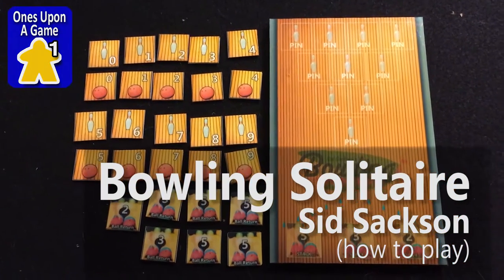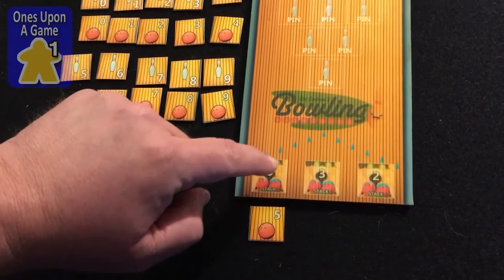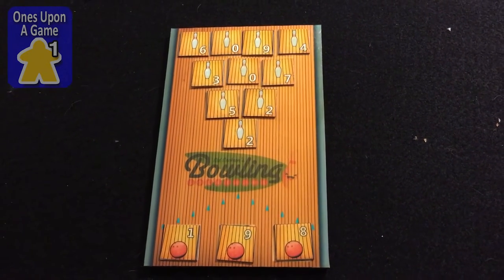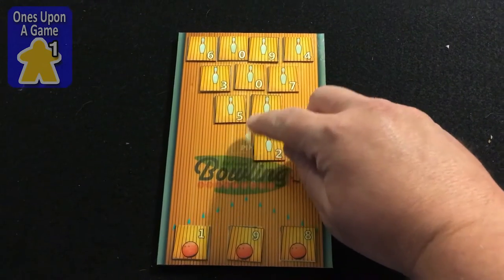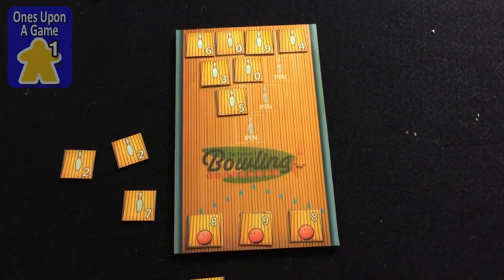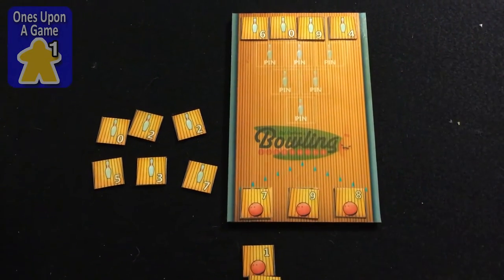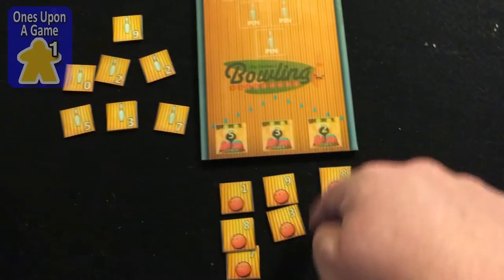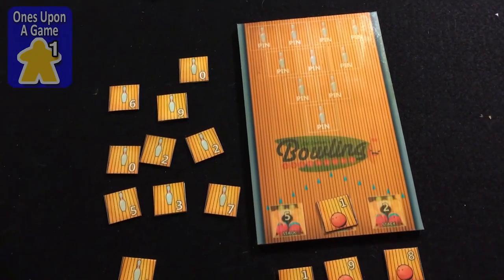Sid Sackson's Bowling Solitaire | Counter Variant || customization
Created counter variant to play Sid Sackson's excellent game "Bowling Solitaire".  Instead of using cards and shuffling between frames, you use a chit-pull to set the pins and draw your "balls".  Portable and requires less table space, making it perfect for restaurants, planes, hotels, etc...

Ones Upon a Game covers board games from a solitaire perspective.  and Twitter @OnesUponAGame